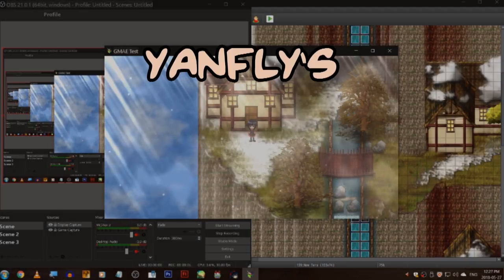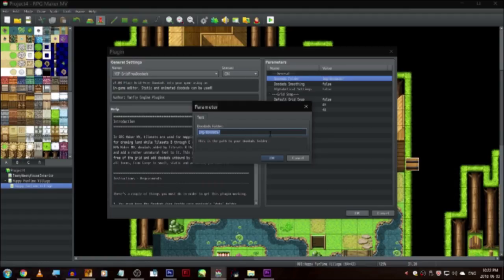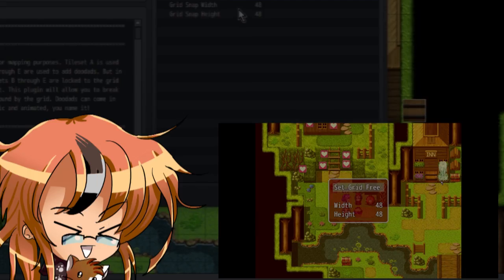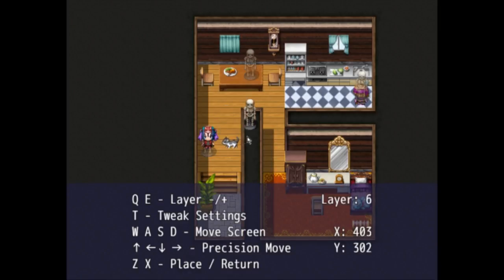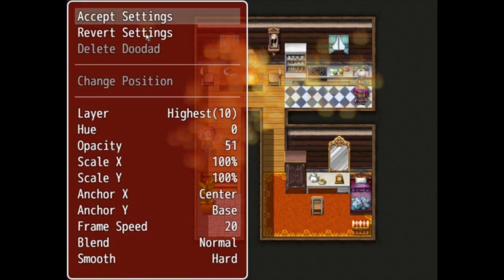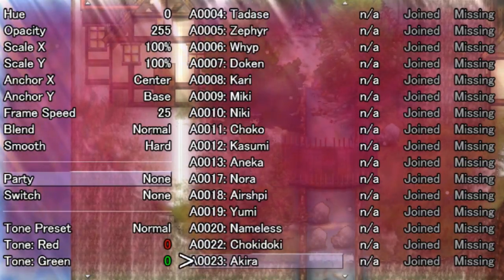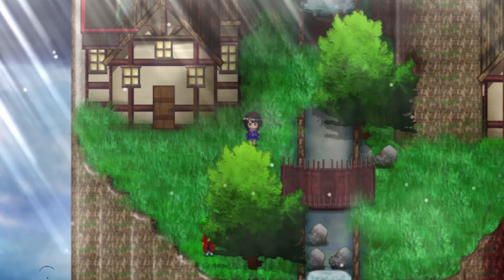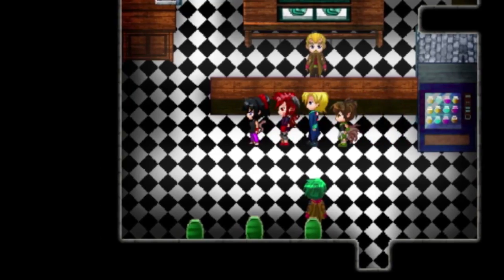RPG Maker MV Tutorial: DOODADS EVERYWHERE! (YEP_GridFreeDoodads, YEP_X_ExtDoodadPack1)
Doodads is now my FAVORITE PLUGIN, and I can't say enough nice things about it! Definitely recommended!

My computer can't seem to handle my usual 1920x1080 recordings anymore, so I was trying some less intensive settings... so... it's a little blurry. I'm sorry. I hate it. Make it stop. The annoying thing is it's my renderer not playing nice with it. I tried NUMEROUS settings and couldn't get it to come out right.
I'll play around with it some more and hopefully whatever comes next won't have the same problem.

That story I mentioned:
If you're editing your game from a deployed copy, the plugin might get confused as to the location (for me it was like, trying to read from two different places, it was hilarious.), so to fix this I just went into the plugin and took out the 'www' for the file locations and it worked no problem for both testplay and exe mode.
See you later gamers!

another resource I can't say enough good things about.